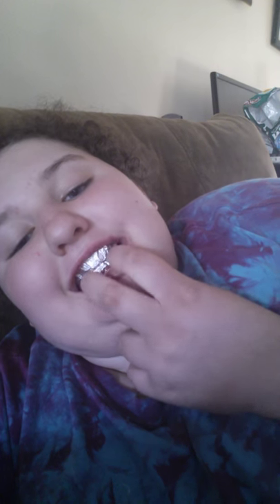Mouth mold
For werewolf teeth, vampire teeth, or gremlin teeth